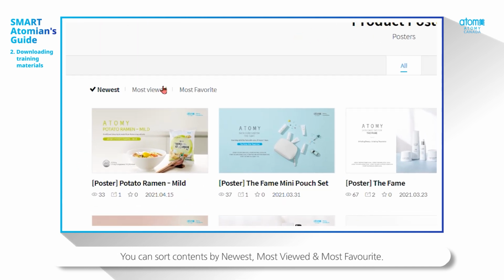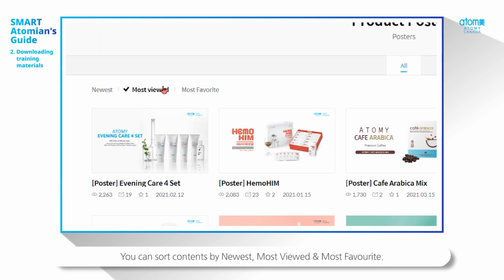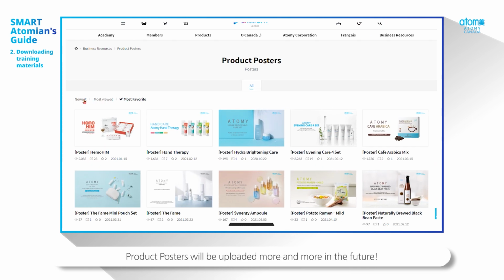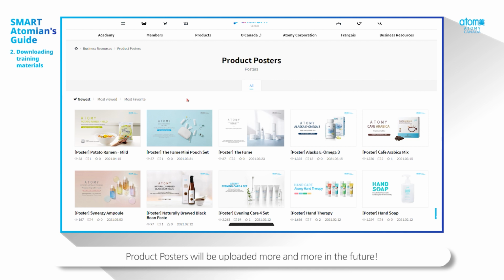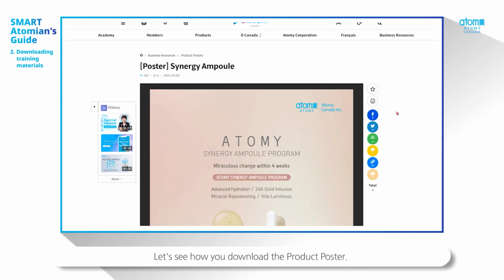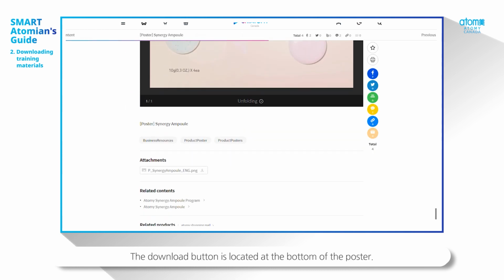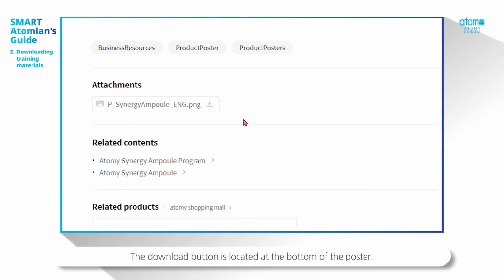SMART Atomian's Guide Ep.1 Channel Atomy